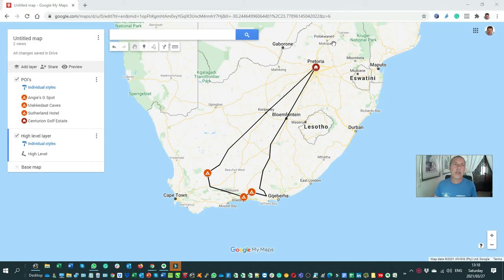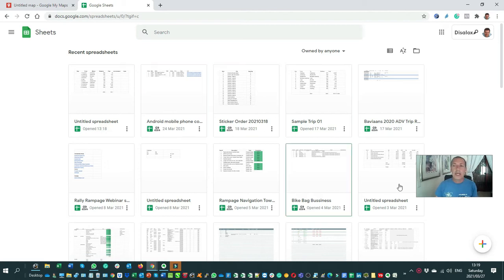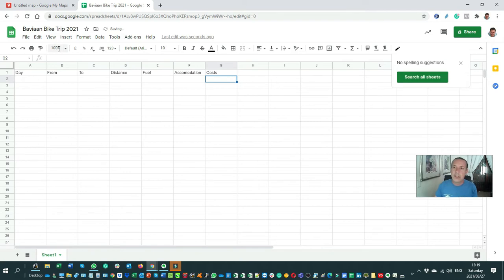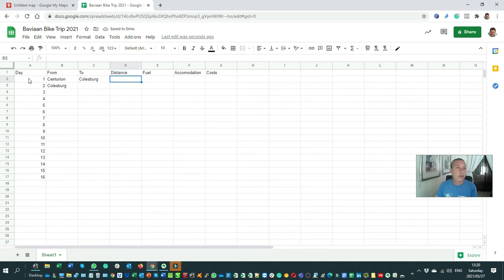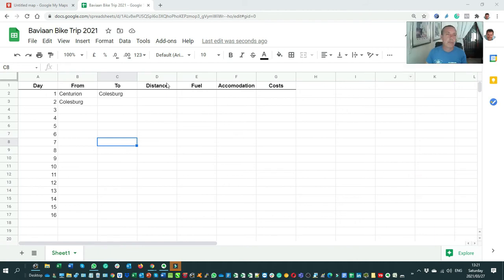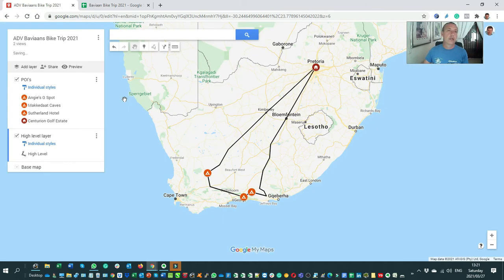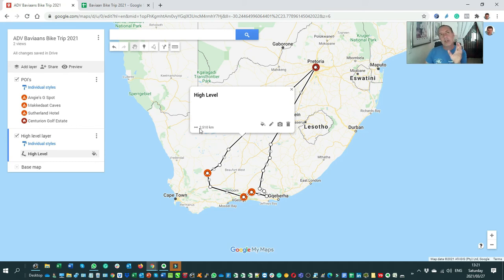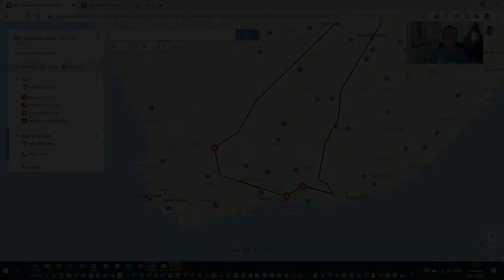How to use Google Sheet with Google maps - Route Dev Series Episode 4 of 9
In this Rampage Navigation episode we look at:
- How to plan your overall trip with days and distance
- Using Google sheets to help with planning
- Using simple formulas to create your distance, fuel and cost calculations